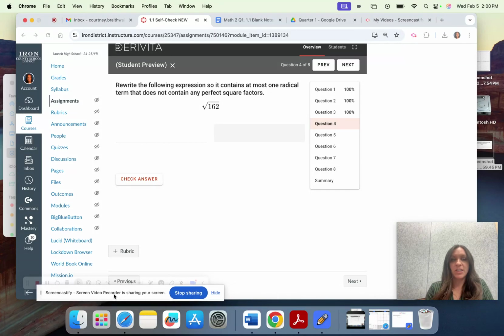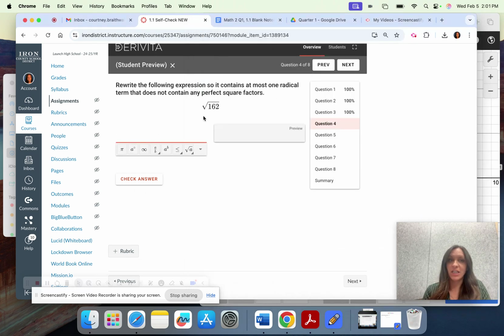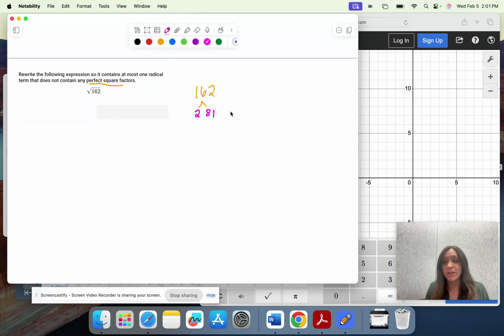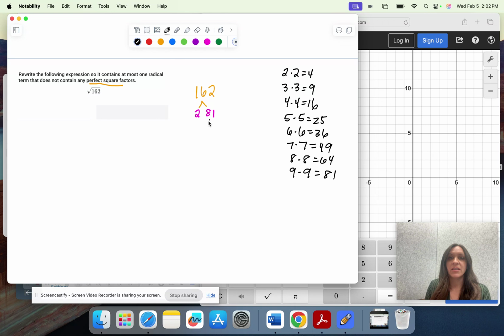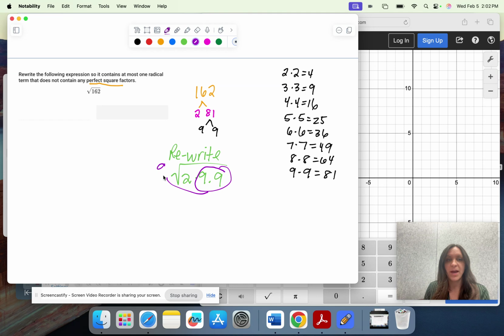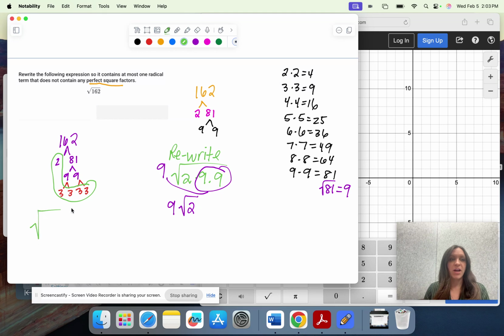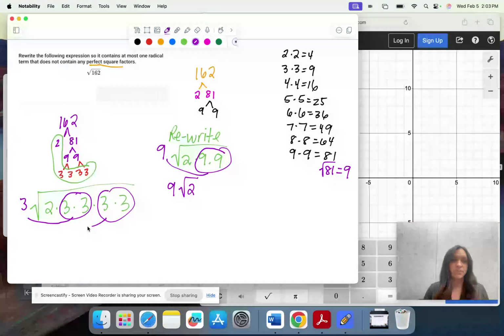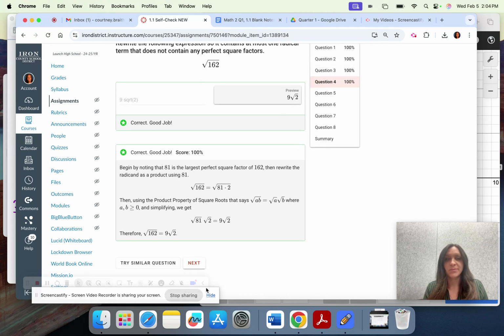M2Q1, 1.1, #4, 25/26